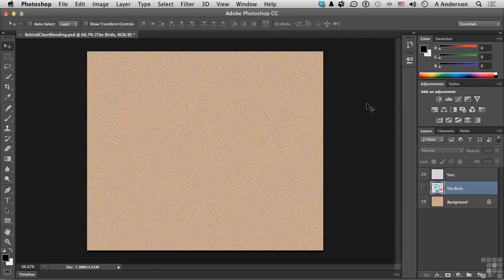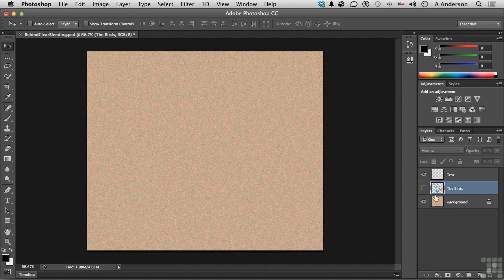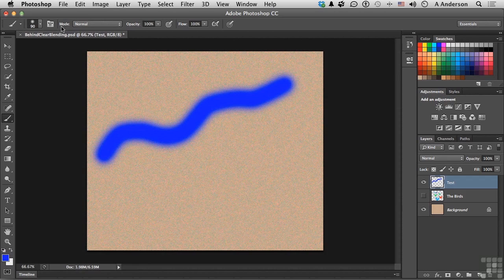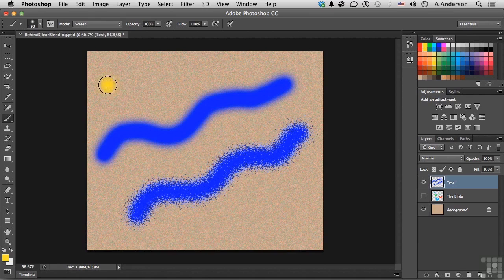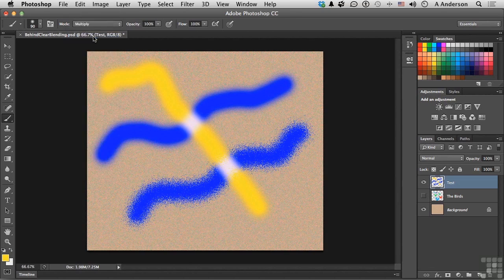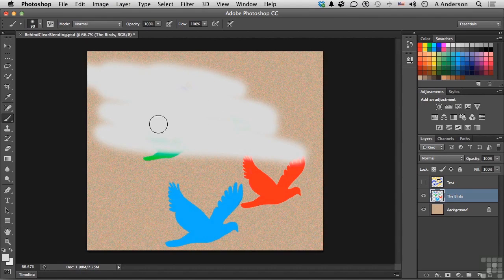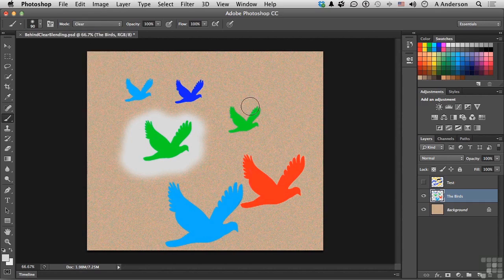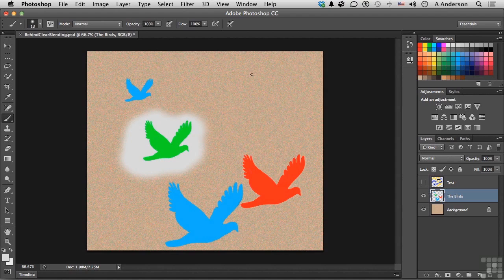Master Adobe Photoshop 55